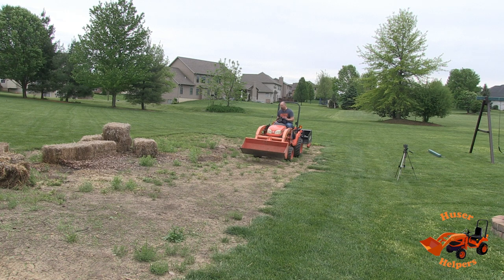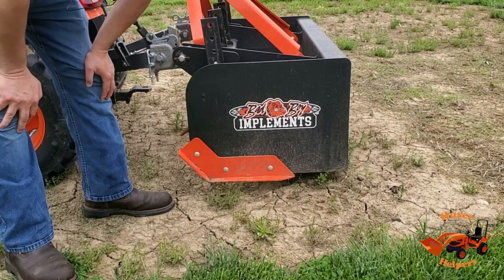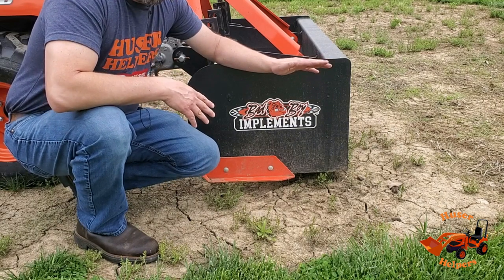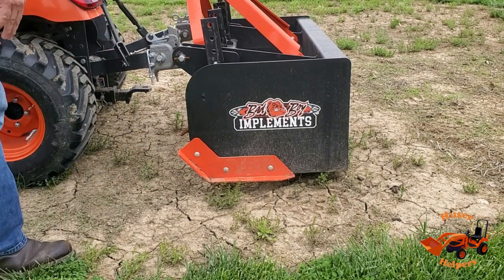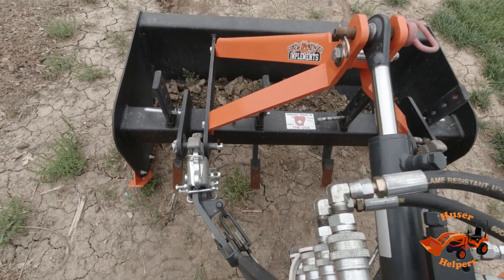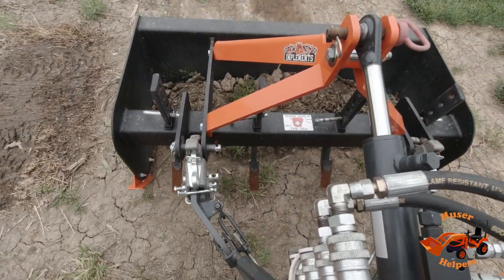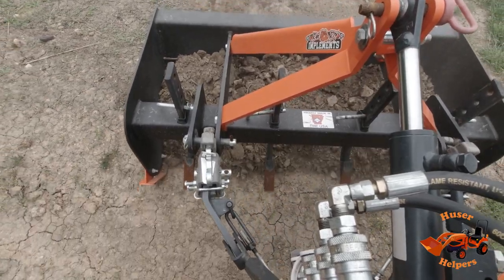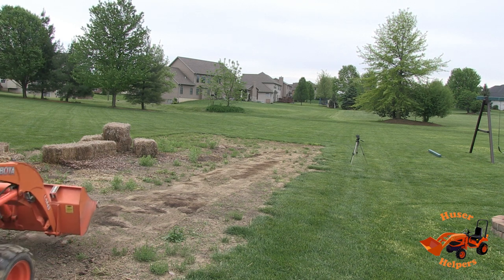Hydraulic Top Link - Watch This to See How It Can Help - Kubota BX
One of my viewers asked about getting a demonstration video together about how a hydraulic top link can be used.  In this video is a couple simple applications that I feel make owning one worthwhile.

Category 1 Hydraulic Top Link